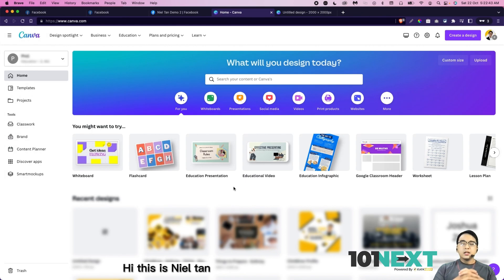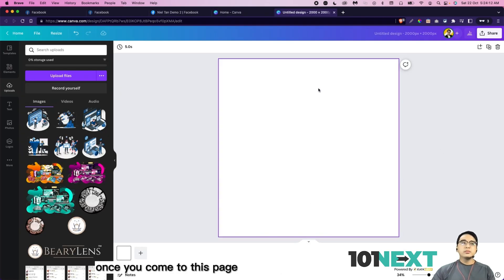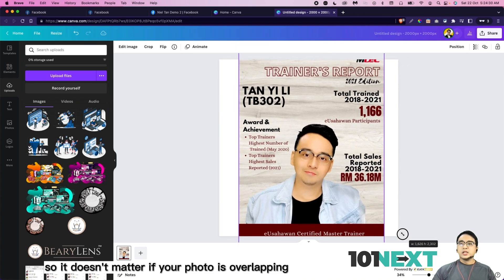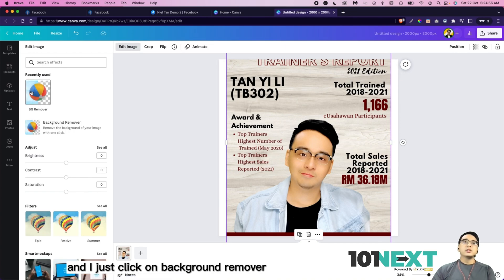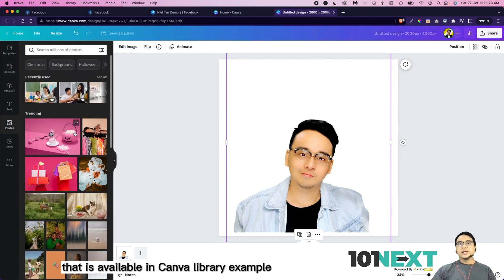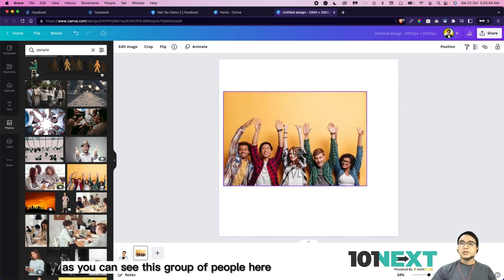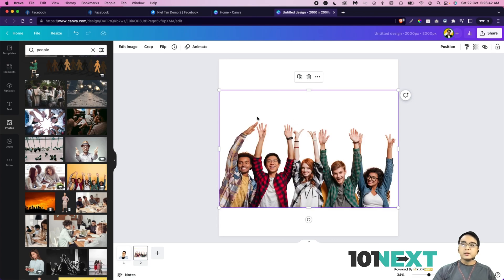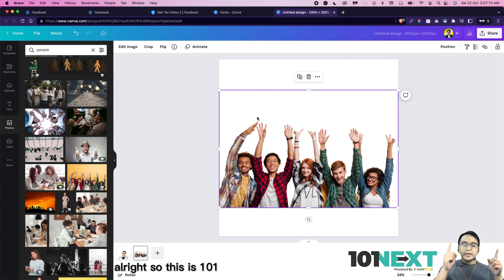How to Remove Photo Background Easily With Canva in 2022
In order to remove a background, you will need a Canva Pro or Canva Education account to use this background remover feature.

If you want to remove the background for free, I've created another video to show you how to remove the background easily, free, and unlimited! No credits, no hidden charges, and no limitations.

▬▬▬▬▬▬▬▬▬ 𝐎𝐮𝐫 𝐓𝐫𝐚𝐢𝐧𝐢𝐧𝐠 & 𝐏𝐫𝐨𝐠𝐫𝐚𝐦𝐦𝐞𝐬 ▬▬▬▬▬▬▬▬▬▬

▬▬▬▬▬▬▬▬▬▬▬▬ 𝐀𝐛𝐨𝐮𝐭 ▬▬▬▬▬▬▬▬▬▬▬▬

💣 What you will discover from this channel: 💣
We create short basic tips, tricks and techniques video training tutorials.

Let’s say Hi on social media, I will respond until my last breath!
Tips | Tricks | Training | Tutorials | Techniques

▬▬▬▬▬▬▬▬▬ 𝐀𝐬𝐤 & 𝐀𝐧𝐬𝐰𝐞𝐫𝐞𝐝 ▬▬▬▬▬▬▬▬▬▬

📣  𝐓𝐄𝐋𝐋 𝐌𝐄 𝐖𝐇𝐀𝐓 𝐇𝐄𝐋𝐏 𝐃𝐎 𝐘𝐎𝐔 𝐍𝐄𝐄𝐃?  📣
We will answer you… Just reach out!

🏆 Congratulations! You’ve learned something today.
I highly value & appreciate each & every question you have given to us.

Stay Legend and I will see you in our next video!

To Your Success & High-5,
𝟏𝟎𝟏 𝐍𝐄𝐗𝐓